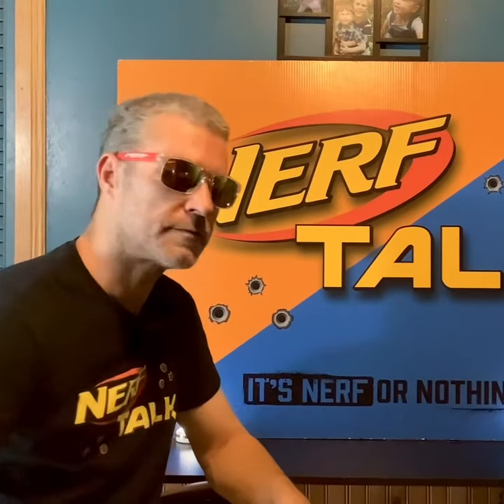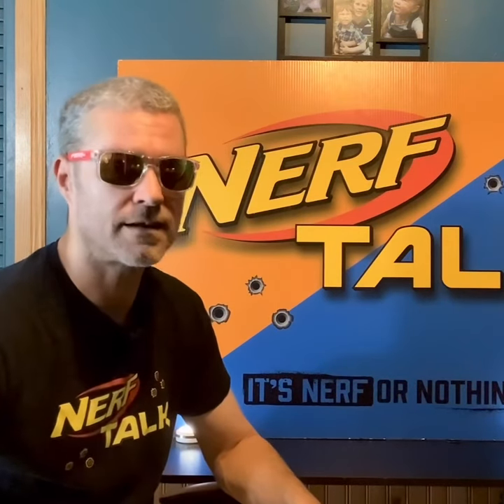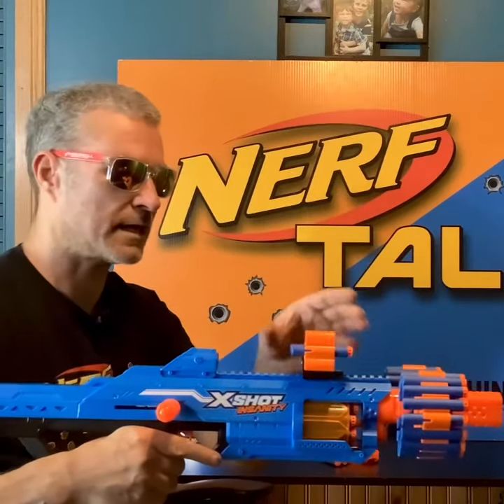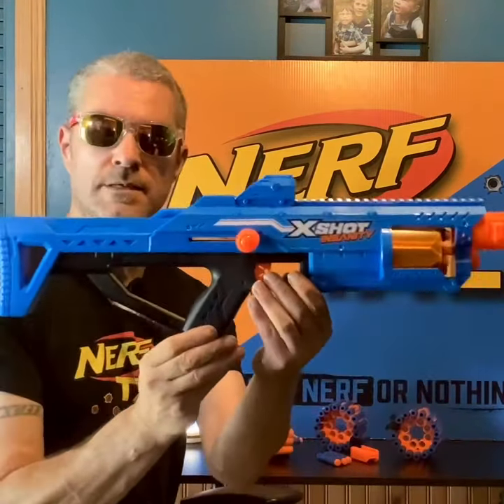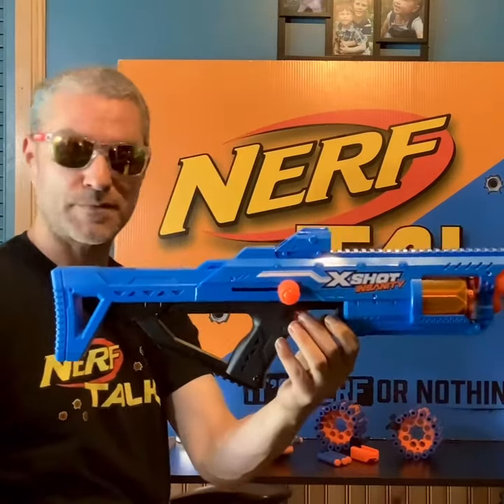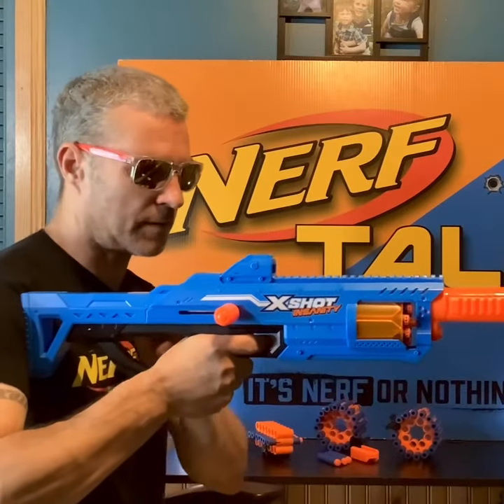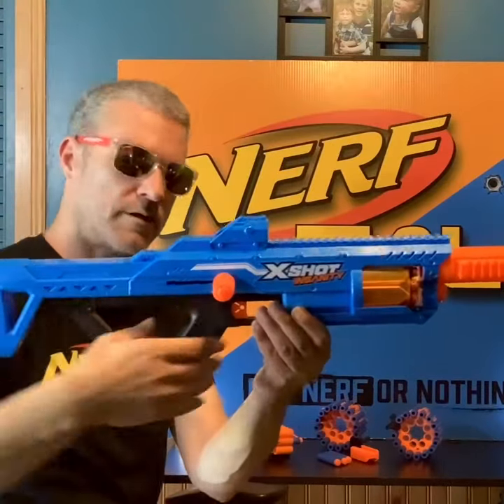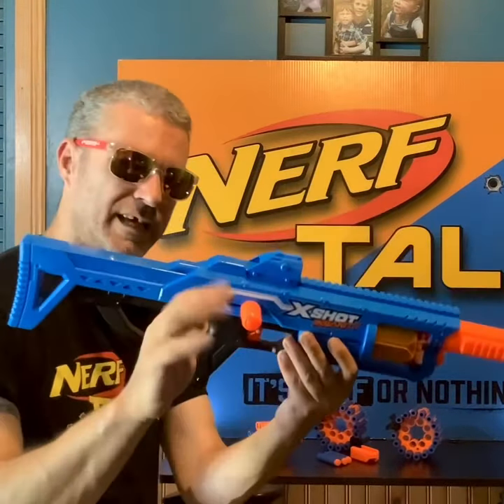X-Shot Insanity BERZERKO - Quick Look - The X-Shot Eaglepoint!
A Quick Look at the X-Shot Insanity BERZERKO!